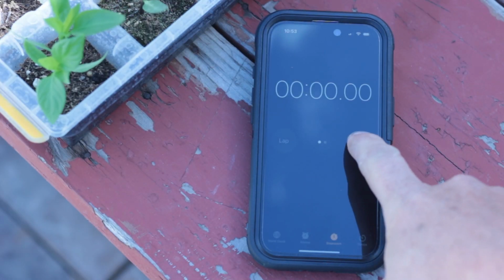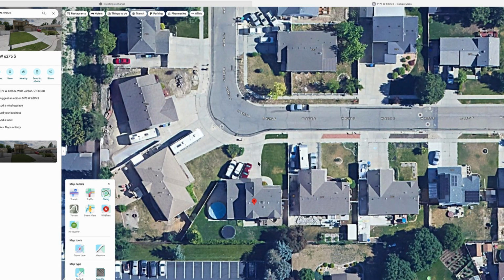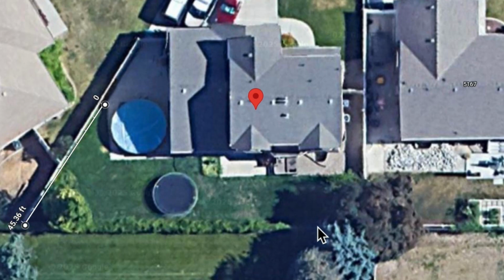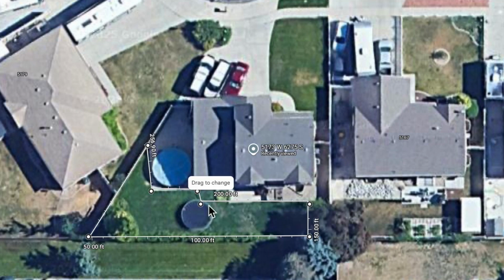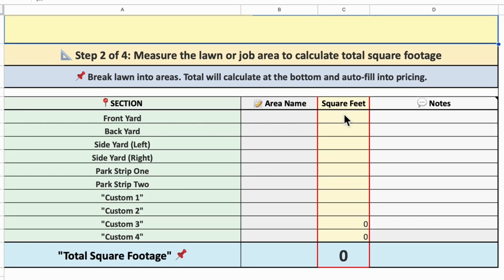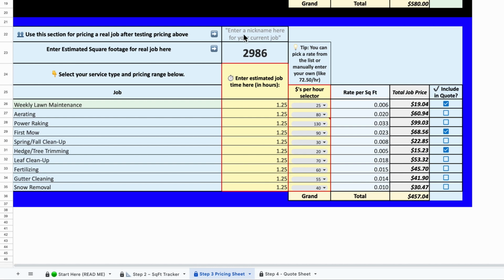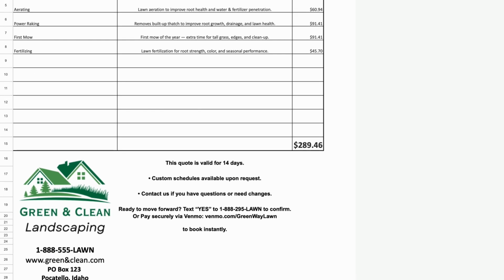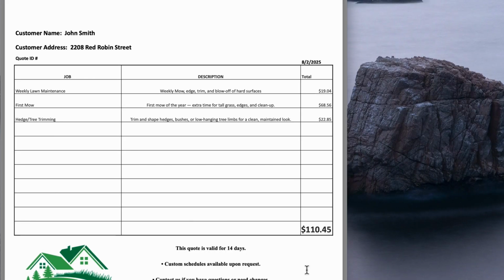How I Bid Lawn Jobs in Minutes Using Google Maps !!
If you’re still walking yards with a tape measure and guessing prices — it’s time to level up. In this video, I’ll show you exactly how I use Google Maps and Google Earth to measure lawns *before* I even show up.This strategy saves me hours every week and helps me quote faster, more accurately, and more professionally — even without a trailer.

💥 Want My Lawn Care Pricing System?
I built a beginner-friendly toolkit that includes:
✅ Google Sheets Estimator
✅ Canva Quote Template
✅ Setup Video Walkthrough
✅ Objection Handling Script Pack
✅ Lawn Pricing Mistakes PDF
🎁 Lifetime Updates
📘 Bonus: Free Lawn Hustle eBook also available in the store!
👇 Drop a comment if you’ve ever underpriced a job. Let’s talk about how to stop leaving money on the table.